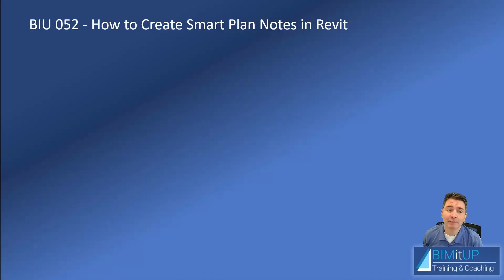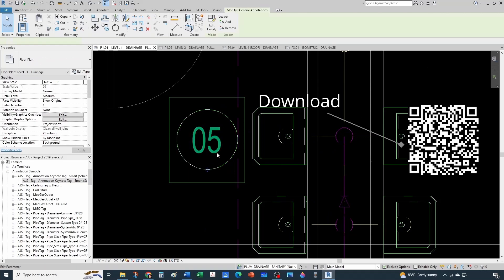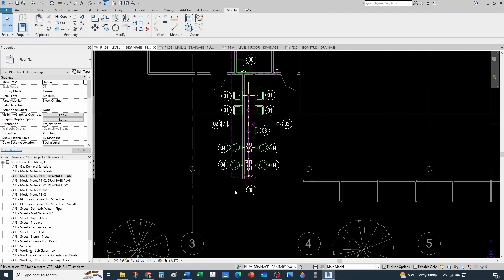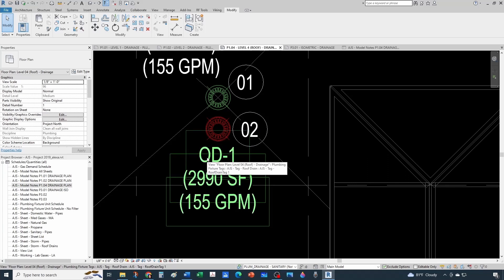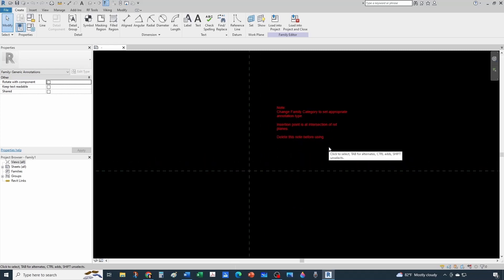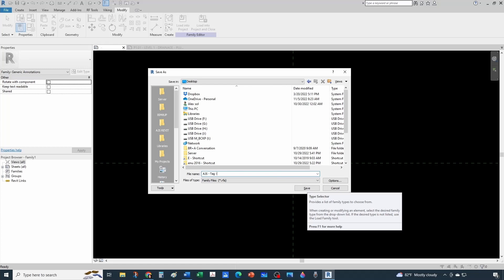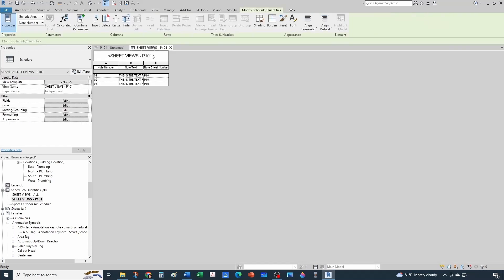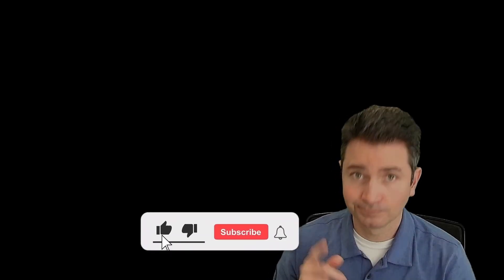How to Create Plan Smart Notes in Revit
In this video tutorial, I will show you How to Create Plan Smart Notes in Revit.

Detailed Video Content:
• Introduction: (0:01)
• Generic Annotations vs keynotes: (0:59)
• How to use smart generic annotations in Revit: (3:39)
• How to drop generic annotation keynotes (4:19)
• How to modify generic annotation keynotes: (4:30)
• How to create a smart note-block schedule: (5:26)
• Additional considerations on smart notes: (9:00)
• How to use smart generic annotations in Revit: (17:00)
• How to create a generic annotation schedule for note-block: (23:35)